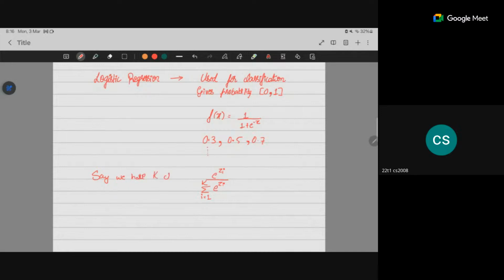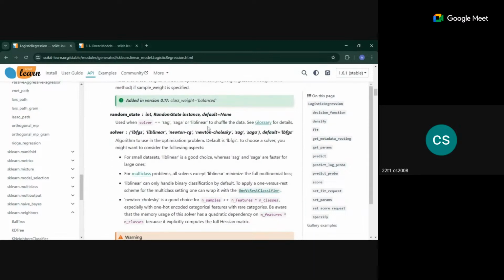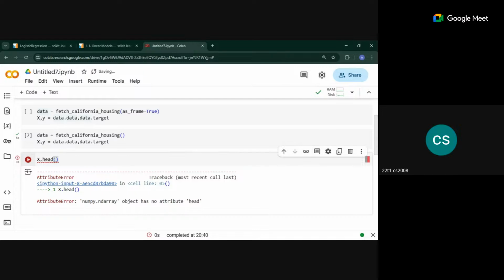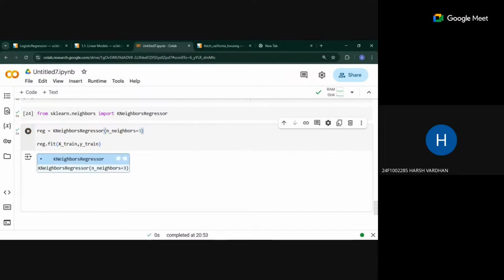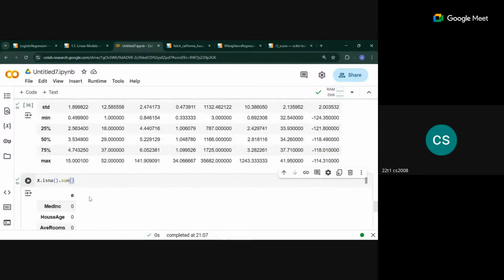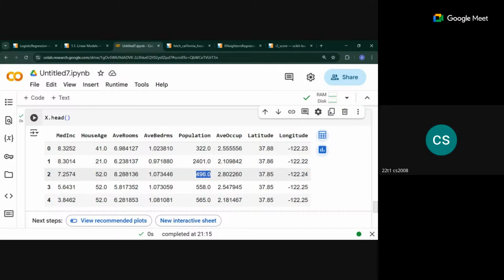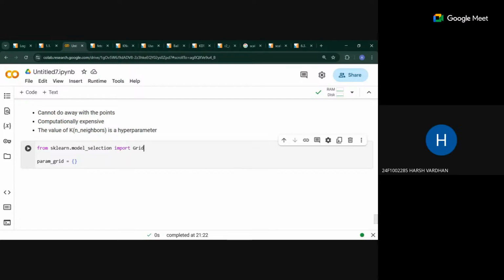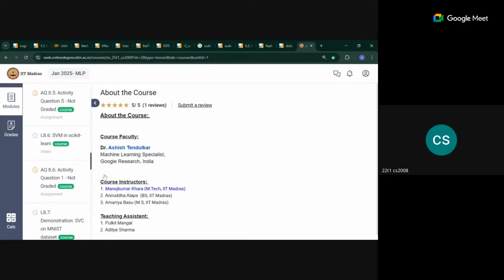Week 8 Live Session